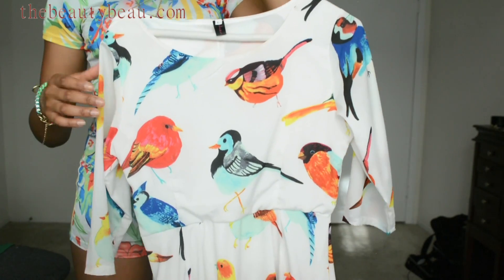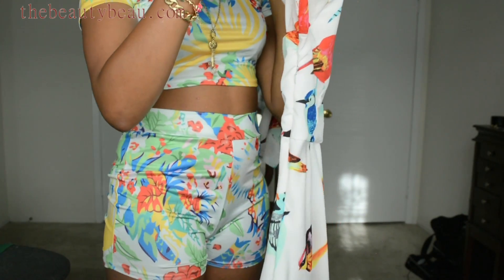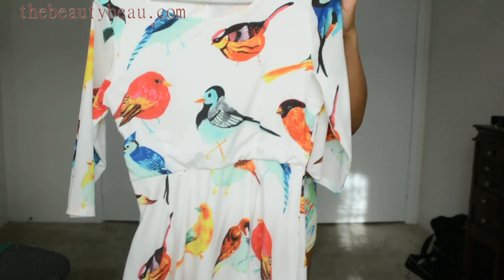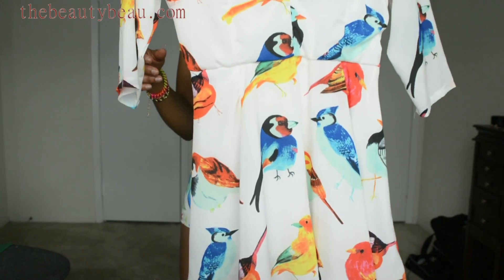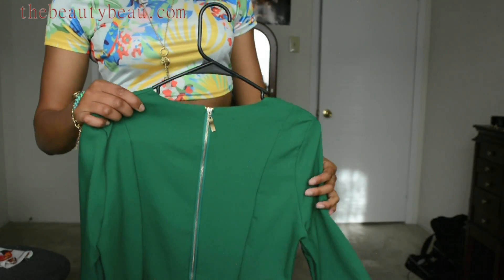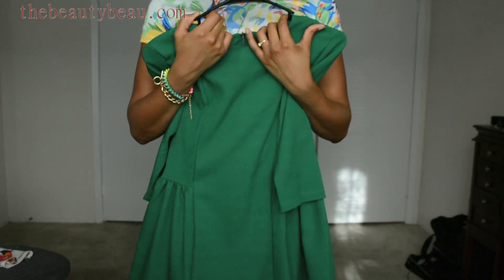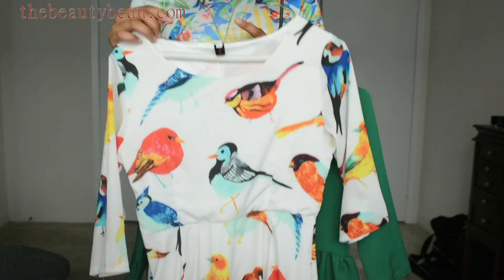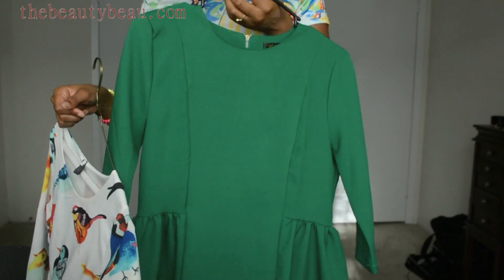CNDirect Fashion Haul + OOTDs 7/31/14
View in 1080p HD!

*I was not compensated. All opinions are my own. CNDirect provided the items shown for review consideration.